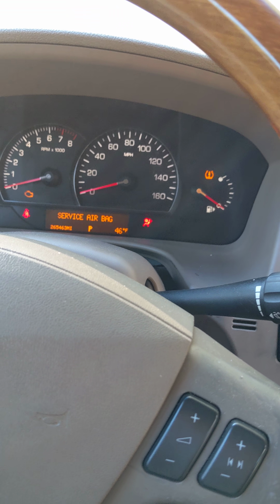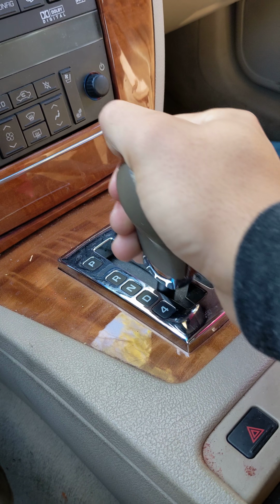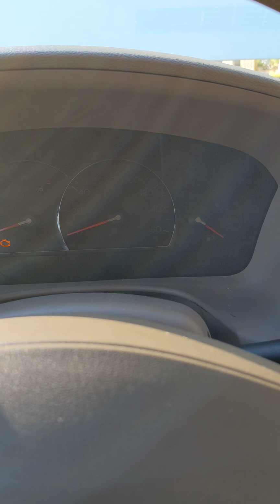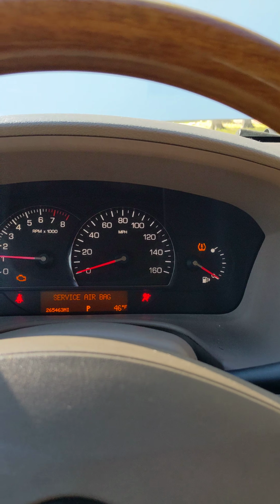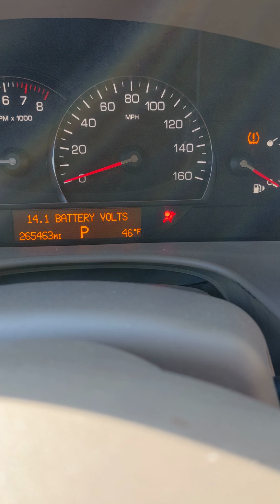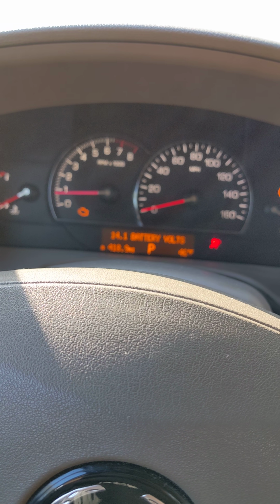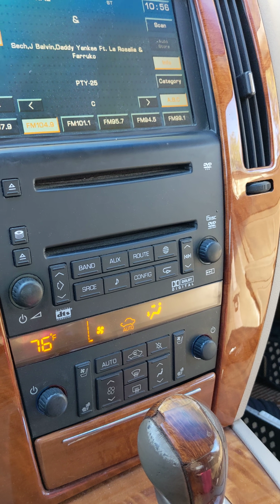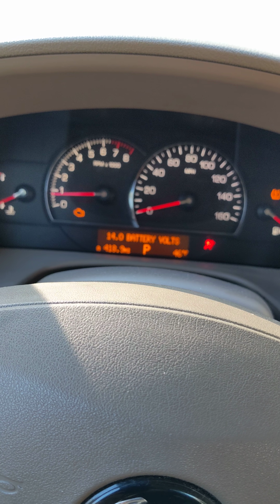2006 Cadillac STS. No crank No start.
2006 Cadillac STS V8 Northstar. no crank no start check the fuses and relays shift from part to neutral after 45 minutes the vehicle started.